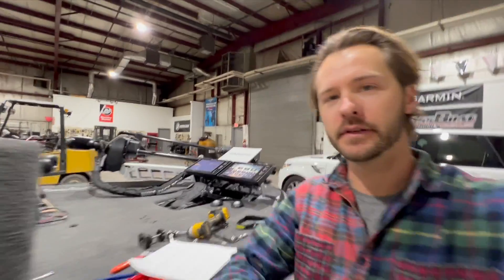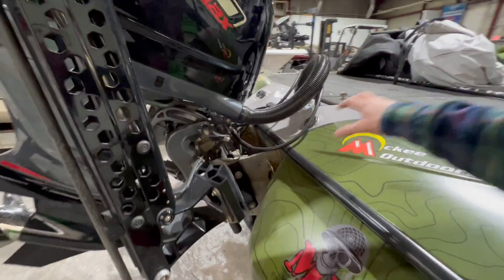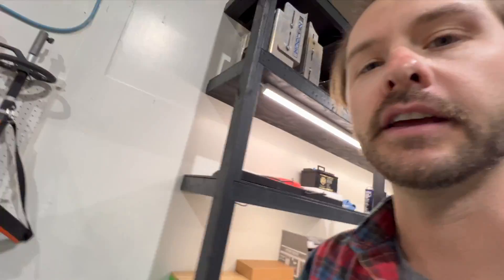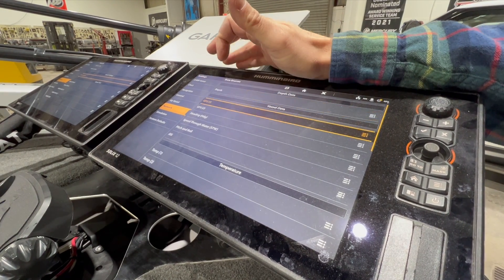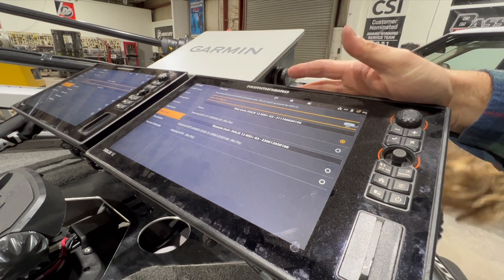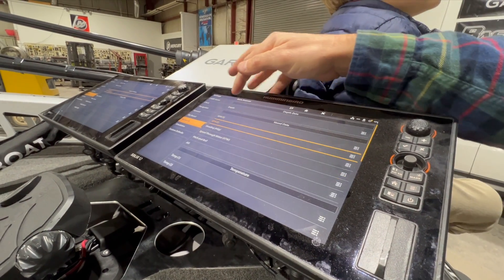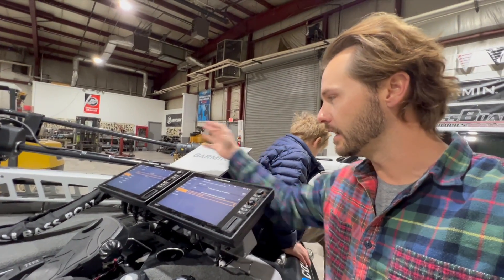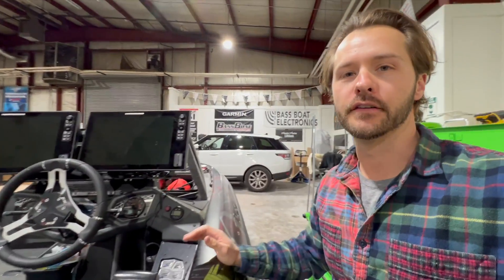How to Set Up External Sourcing of a GPS Antenna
Let's discuss how to set up external sourcing of a GPS antenna using a Humminbird Solix 12.